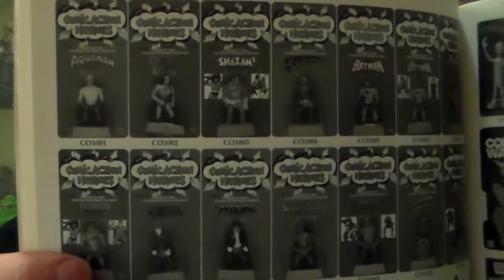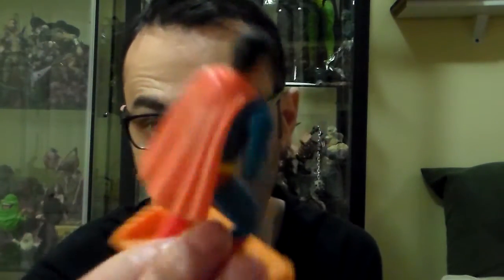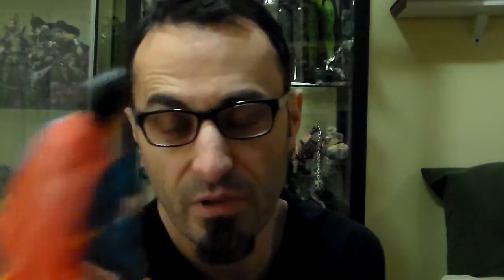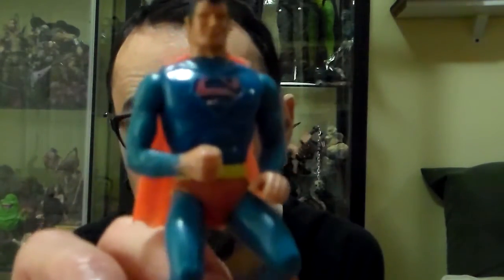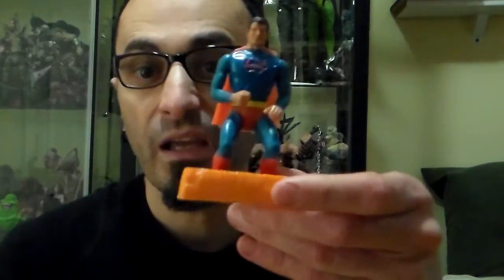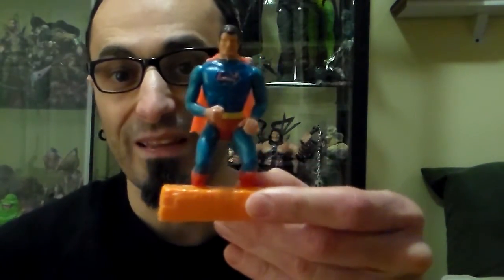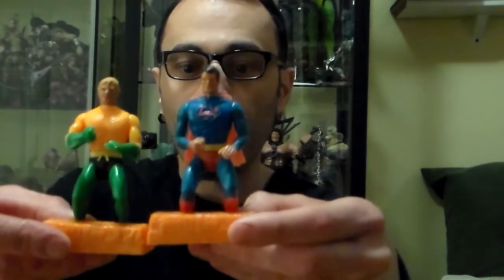Comic Action Heroes DC Plasticjunky